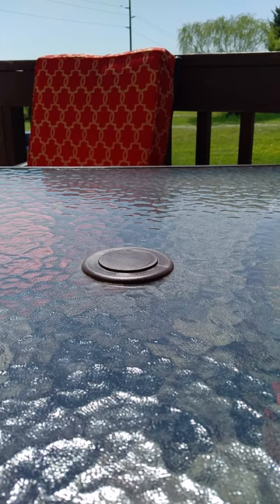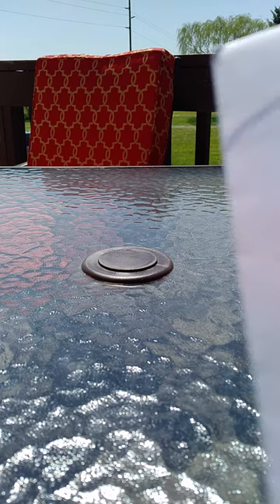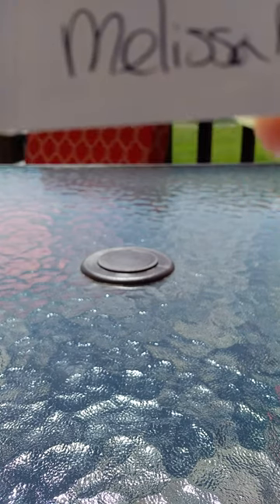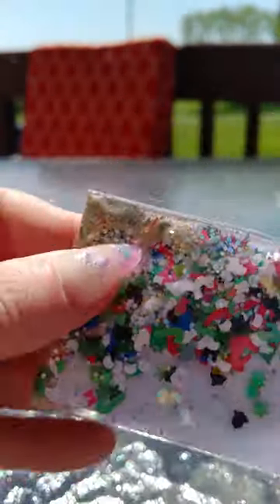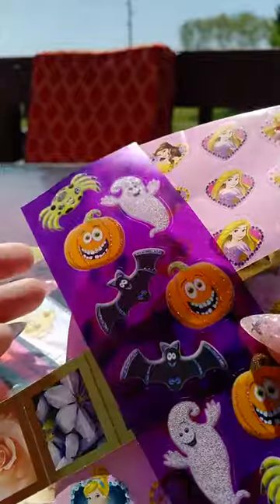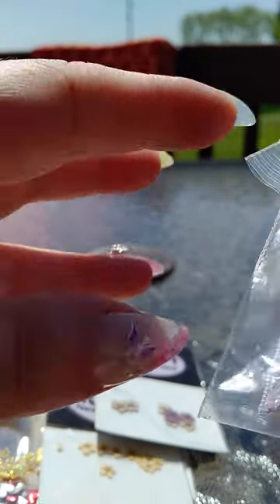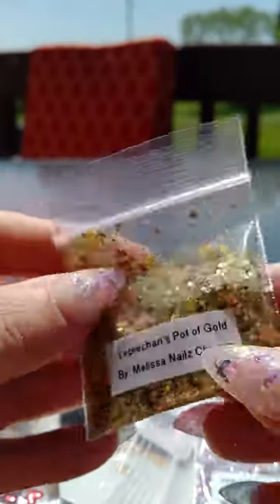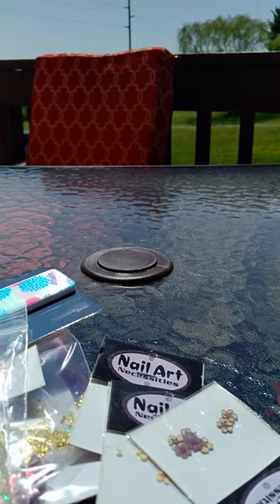Melissa Nailz Cliques Glitter Mix Entry For My 400+ Subby Giveaway :)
Thank You Melissa!!